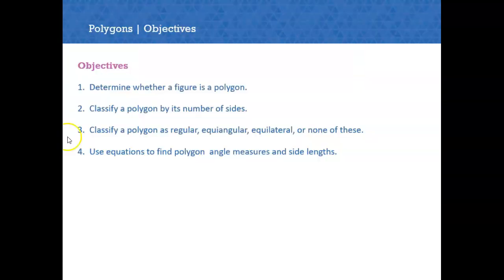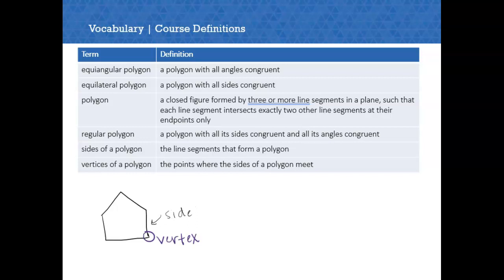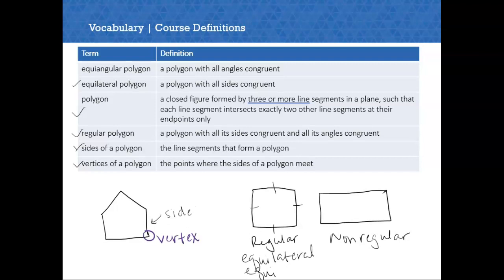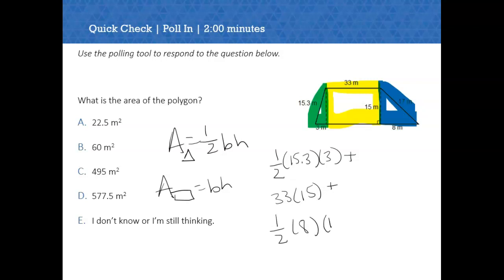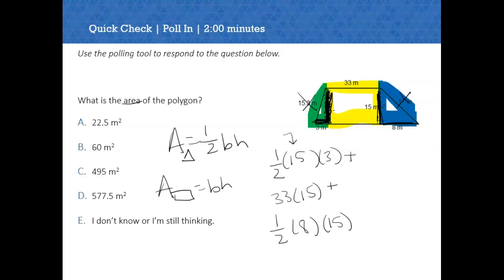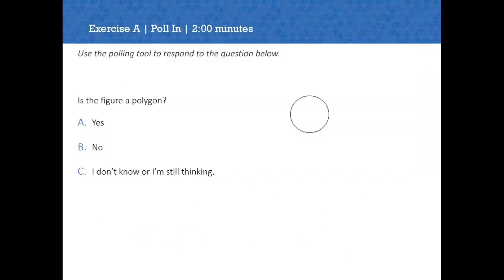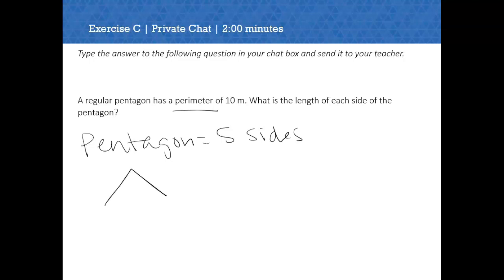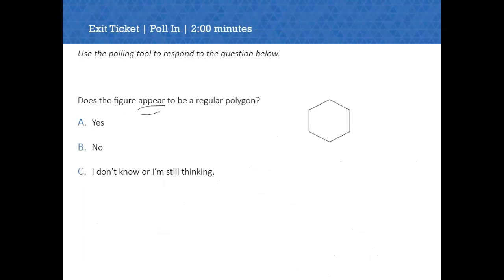Flipped Recording_Mth08B_U210_Polygons